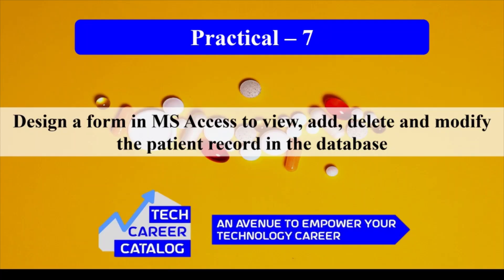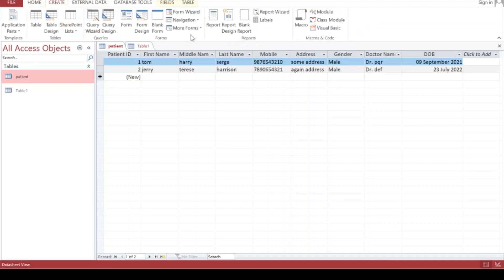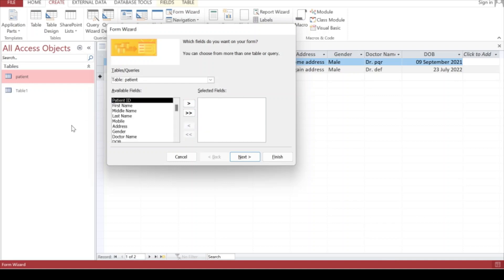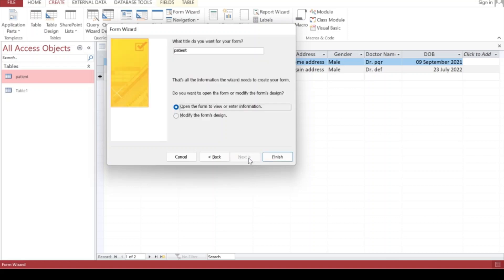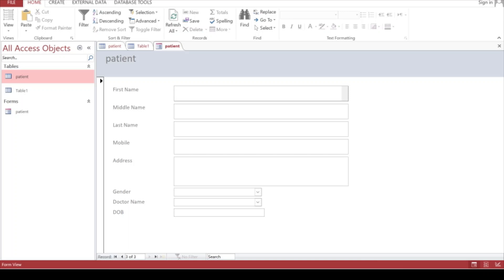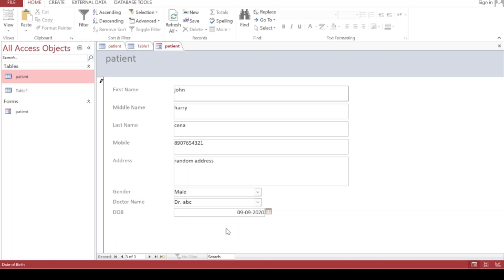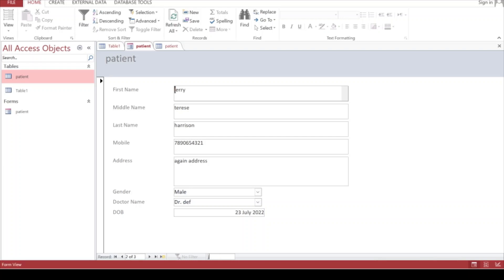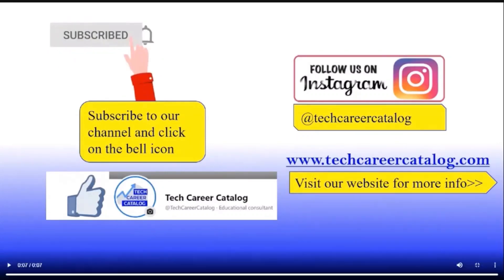7 - Design a form in MS Access to view, add, delete and modify the patient record in the database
In this video, I have  Designed a form in MS Access to view, add, delete and modify the patient record in the database